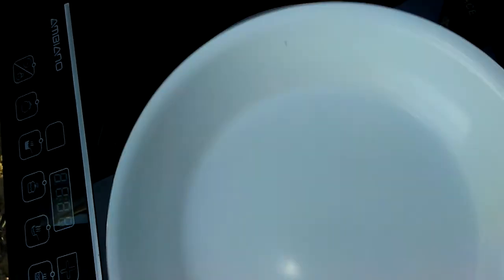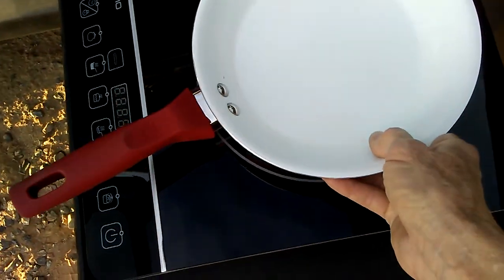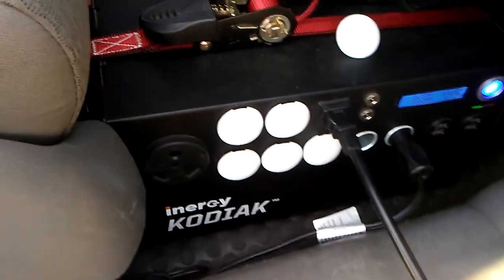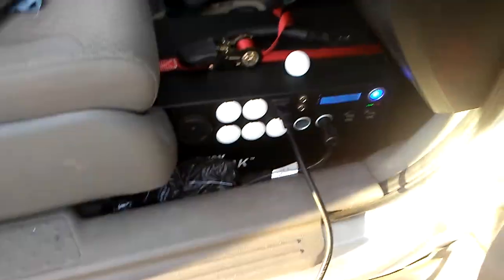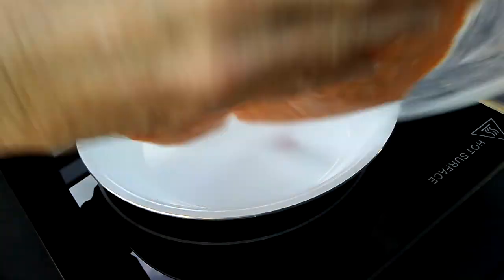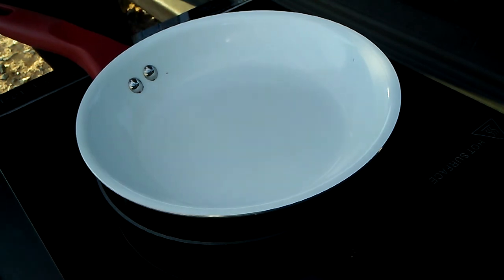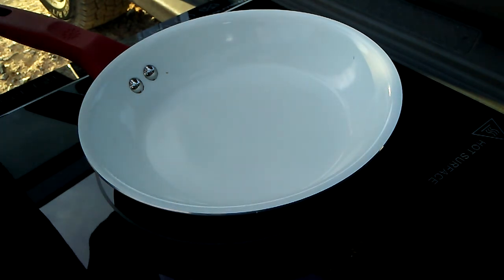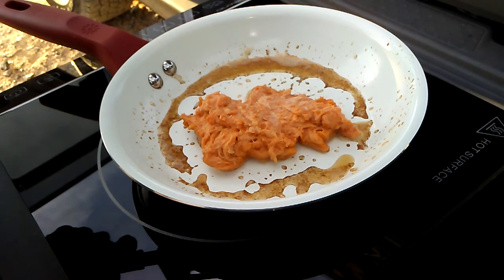Inergy Kodiak Cooking Sweet Potato Pita Bread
I camped in the desert at Johnson Valley Off Highway Vehicle BLM Land near Lucerne Valley, CA. Cooking Sweet Potato Pita Bread was a snap with an induction cook top and my Inergy Kodiak Solar Generator. It is only 25 minutes up to Big Bear from there and when it got to be 91 degrees in the desert, we headed up to the cool pines. On the way home, I saw a pop out camping trailer that had been built into a tiny camper.